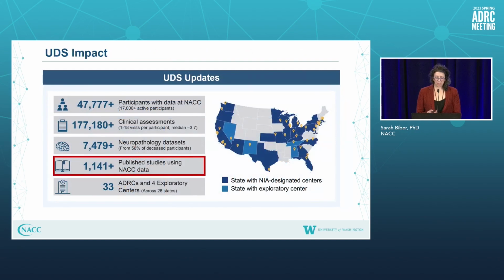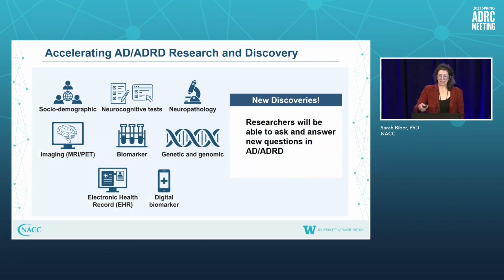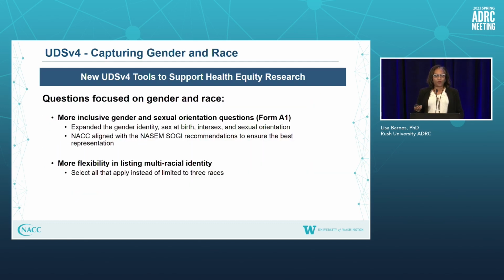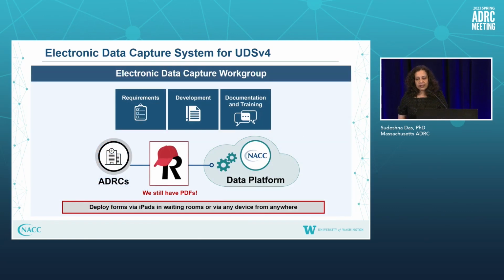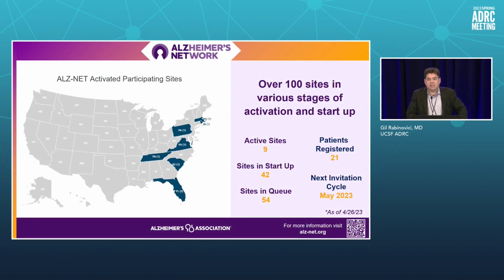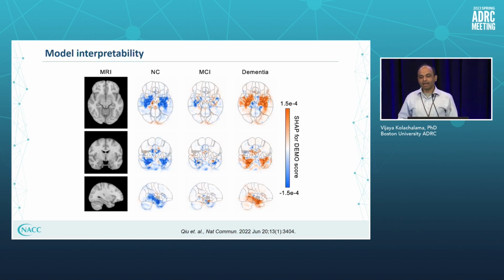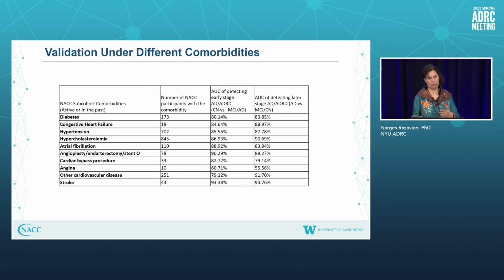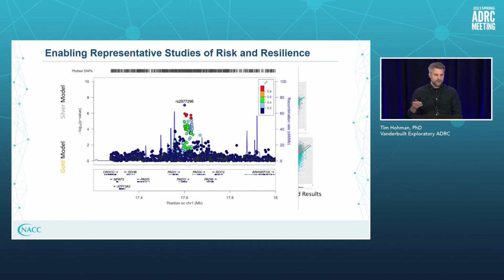NACC Session - 2023 Spring ADRC Meeting - May 2, 2023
This is a recording of the live NACC Session at the 2023 Spring ADRC Meeting in Washington, DC. Theme of this ADRC Meeting was "Progress Towards A New Therapeutic Era for Alzheimer's Disease and Related Dementias". Please note that all opportunities for Q&A are now closed, as they were only available during the live event.

AGENDA:
Please view our public agenda for more information on speaker names and talk titles.

For more information on our ADRC Meetings and presentations, please